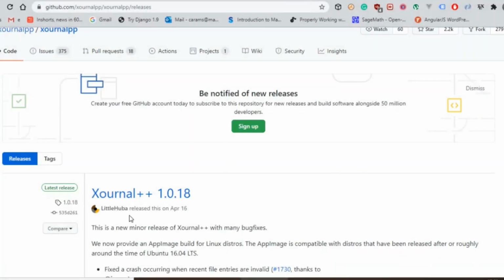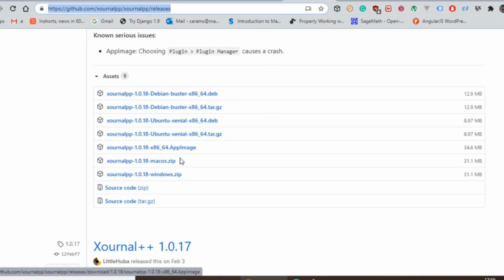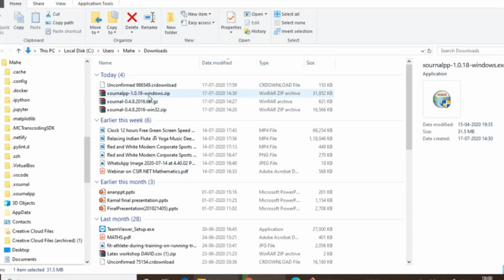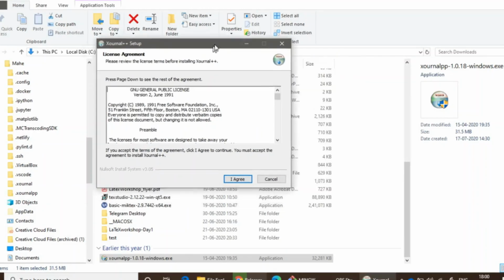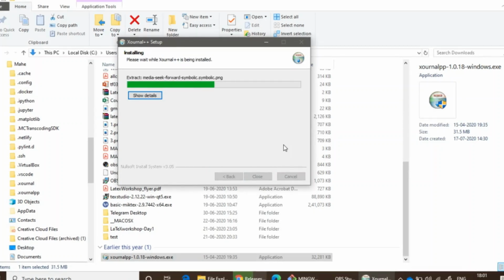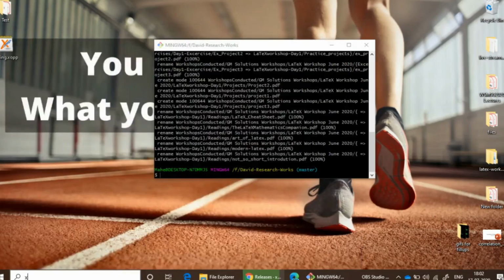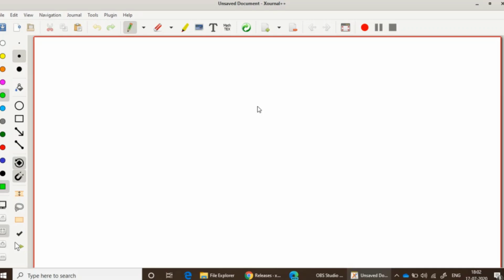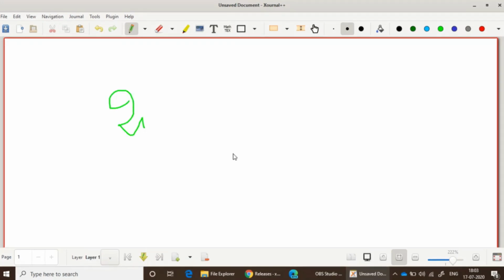How to install Xournal++?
In this video, I will explain how to install Xournal++, a pdf annotator, and notes taking app.  This video is not really a crash course on xournal++. I will be making a crash course on xournal++ and its usage on online teaching and the lecture notes creation in the near future.

The description will be updated at that time and will give you the link to follow the crash course in the future.